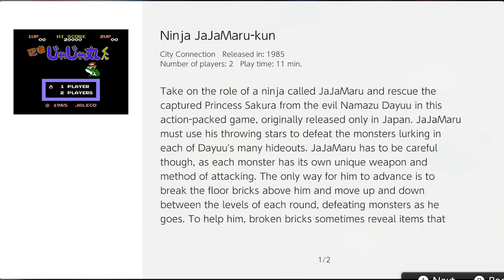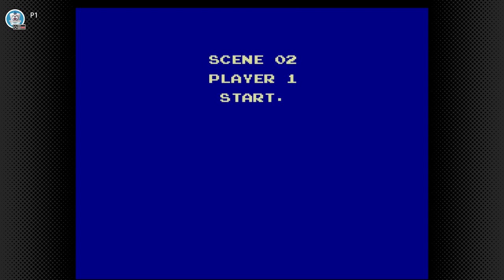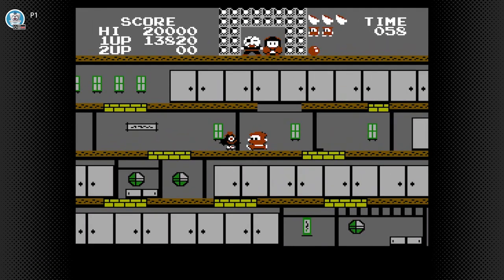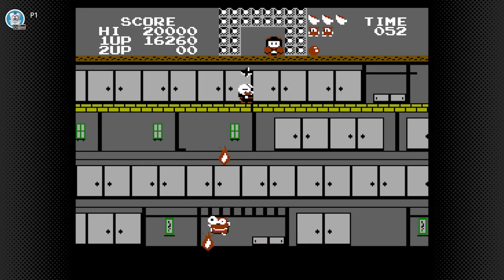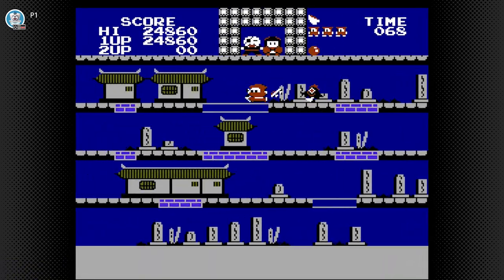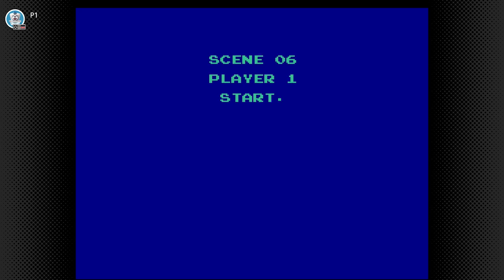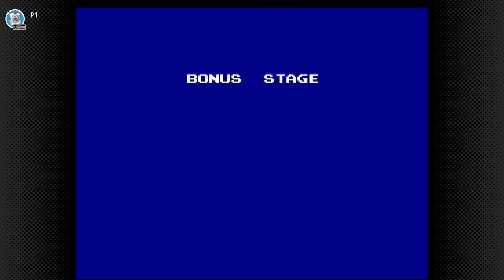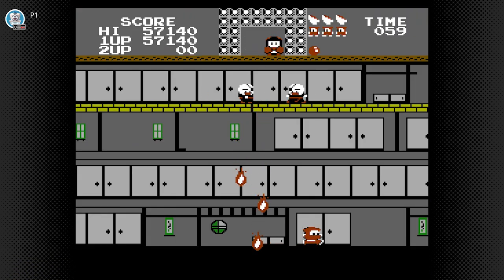Ninja Ja ja Maru kun | episode 1 | Stop with the boom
This game isn't bad but holy cow is it confusing and a little frustrating.